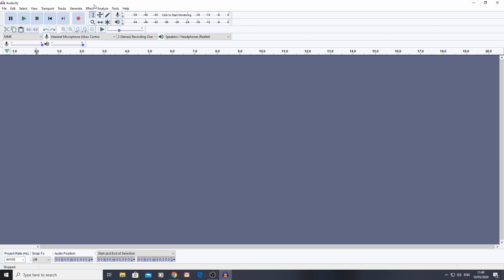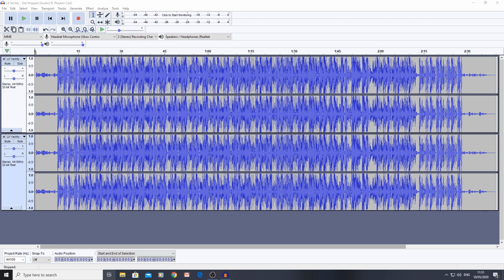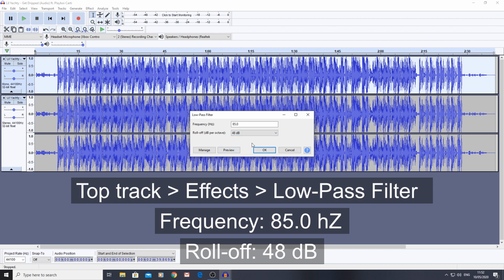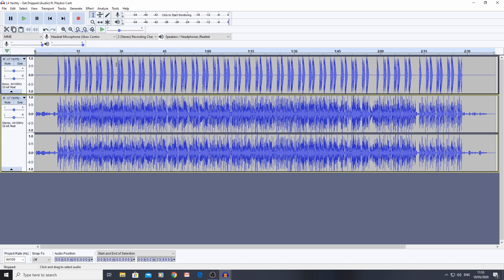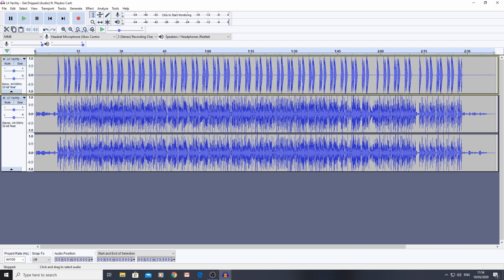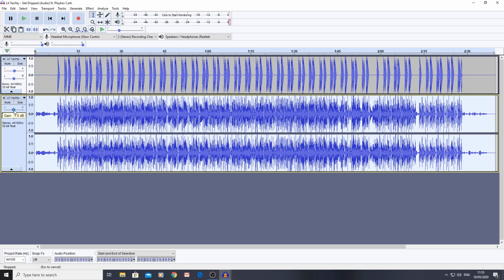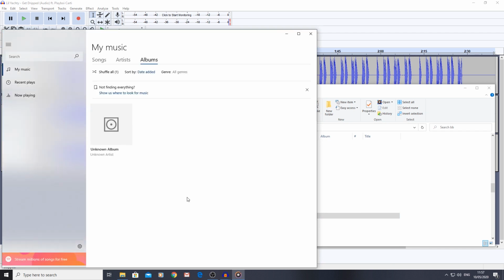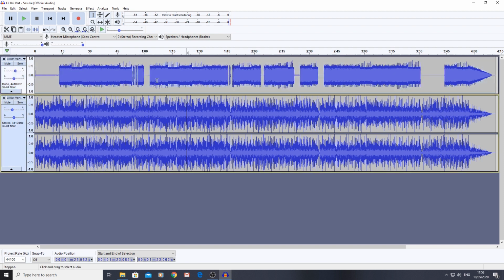How to Bass Boost Music! (Thanks for 100 subs)